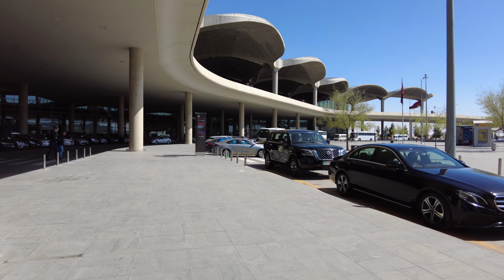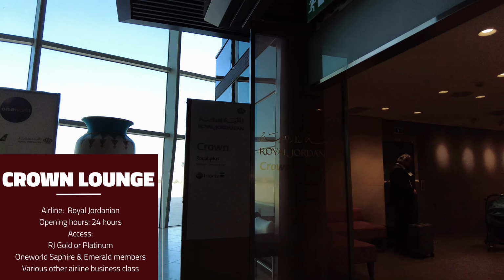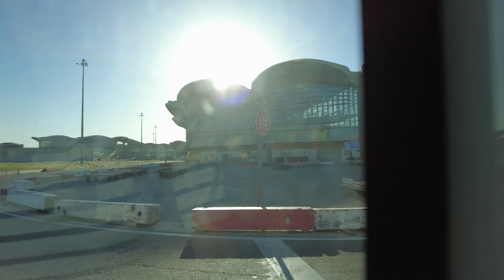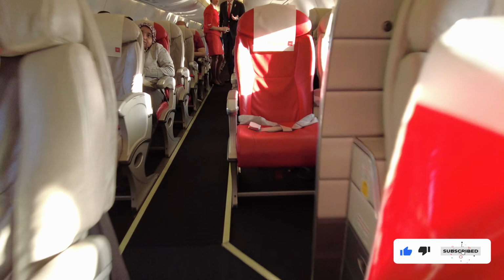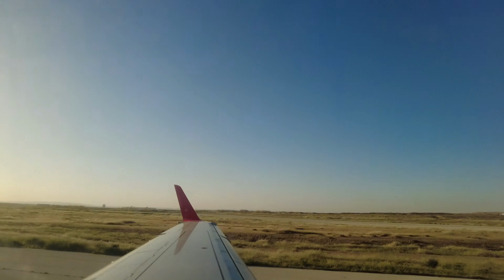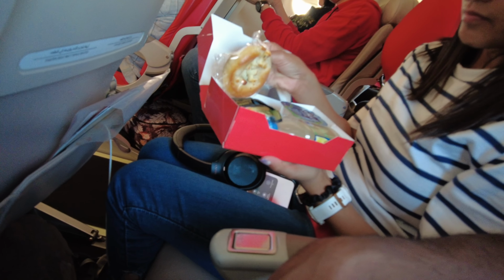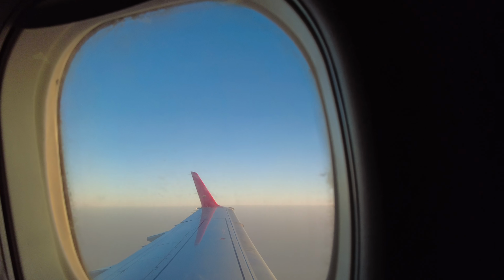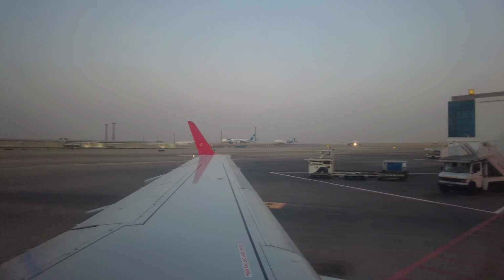Flying Royal Jordanian economy class | Amman to Cairo flight review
We explore the Royal Jordanian Economy experience on gulf flights between Amman (SFO) and Cairo! For points enthusiasts, Royal Jordanian is a part of the One World Alliance and is a great option for flights in and around the Middle East, North Africa, and Europe. In this video, we delve into every aspect of Royal Jordanian economy class service, from  Oneworld lounge access to onboard amenities, seat comfort, and meal services.

Airline: Royal Jordanian
Aircraft: Embraer E175
Class: Economy Class
Flight number: RJ505
Route:  Amman (AMM) to Cairo (CAI)

🛫 What's Inside:
00:00 Intro: Royal Jordanian Economy Overview
00:42 Amman Airport and Premium Check-In
01:50 RJ's Crown lounge at Amman airport
02:50 Boarding the RJ E175
03:30 Royal Jordanian narrow body seat
05:20 Takeoff roll from Amman
06:00 In-Flight Services: Meals, Entertainment, and Wi-Fi
06:25 Flying over Wadi Rum
07:40 Landing at Cairo

✈️ Key Highlights:
Detailed review of the 2-2 seat layout in RJ's Economy class
Comparison of in-flight meals with Economy class
A look at the unique features of RJ's inflight service

Up next, we'll be reviewing Cathay's Economy Class, recognized recently as the world's best!

Track: Disfigure - Jim Yosef - Firefly